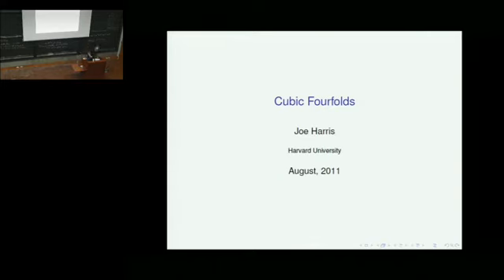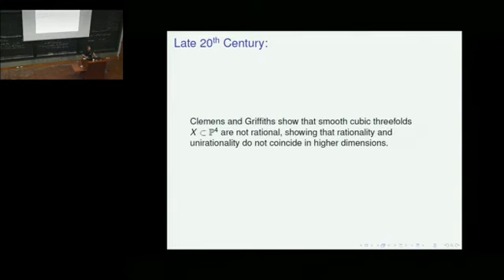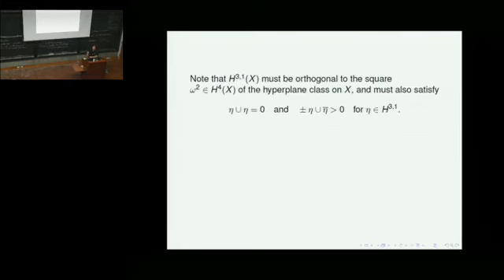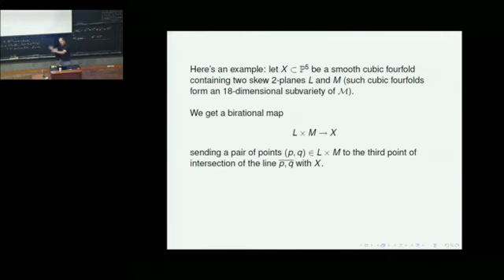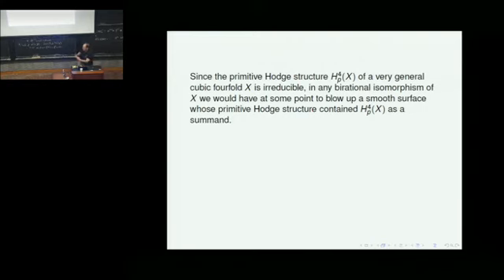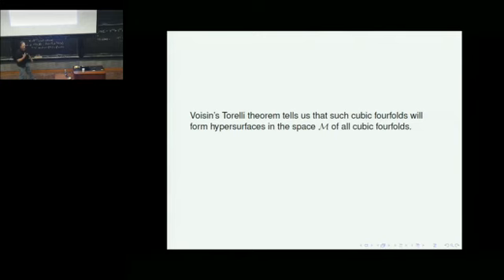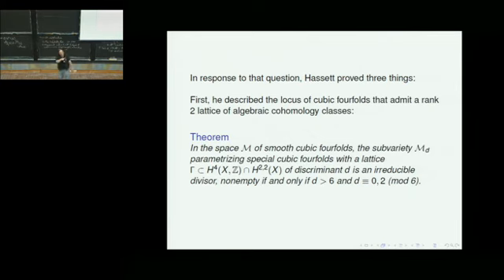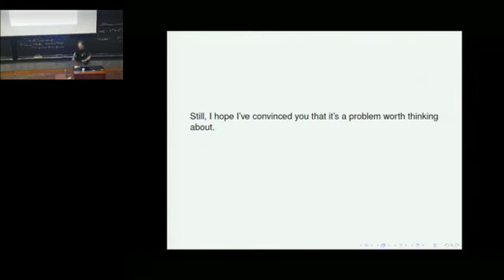Rationality of Cubic Fourfolds - Joe Harris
Speaker: Joe Harris (Harvard University)
Title: Rationality of Cubic Fourfolds

For two centuries, the question of the rationality of cubic hypersurfaces has played a pivotal role in algebraic geometry. The discovery of the irrationality of cubic plane curves and the rationality of cubic surfaces, and most recently the proof by Clemens and Griffiths that smooth cubic threefolds are irrational, have all been milestones in the subject. At issue now is whether smooth cubic fourfolds are rational. While the issue is still very much open, it seems likely that it will illuminate another question: whether rationality is an open condition in families of smooth projective varieties, and whether it's closed (both are unknown in general). In this talk I'll give an overview of the state of our knowledge about cubic fourfolds, the conjectured answer to the question of rationality and why we might believe it's true.